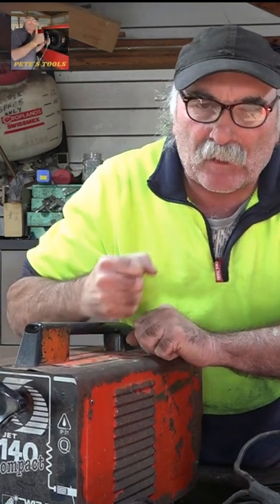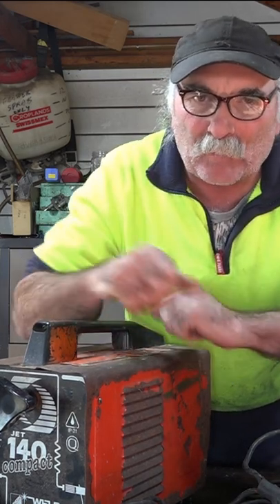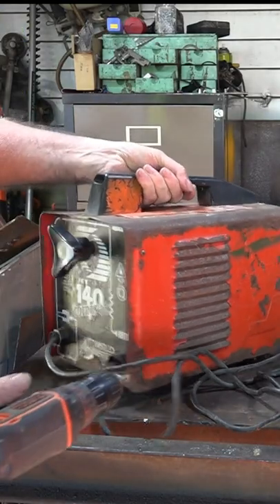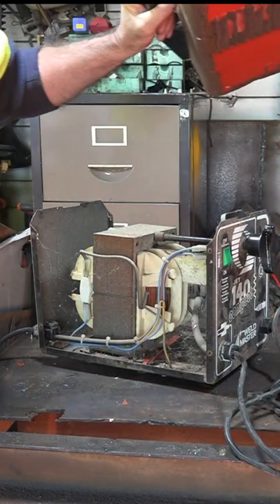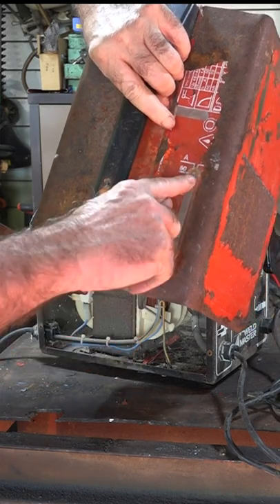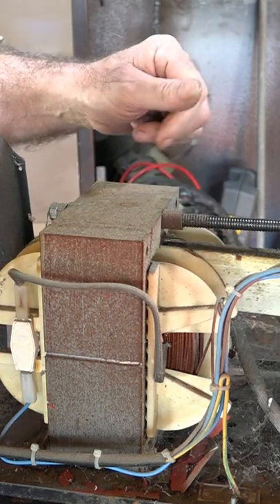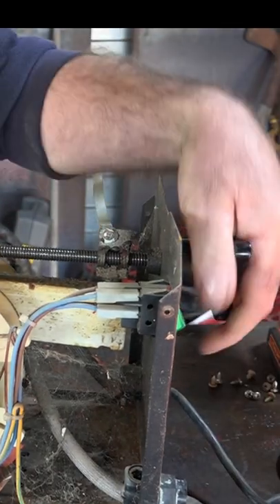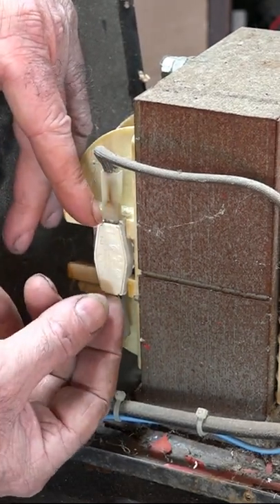Old Welder's Inside Revealed! No Electronics Inside!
Old Welder's Inside Revealed - What's Inside? Are there any electronic components' inside a 50 year old welder?  This old arc welder still welds like the day it was new .There is nothing to breakdown in theses old machines .That makes them ideal to learn to weld with. Also they are very cheap to buy second hand. Learn to weld today its a great hobby.